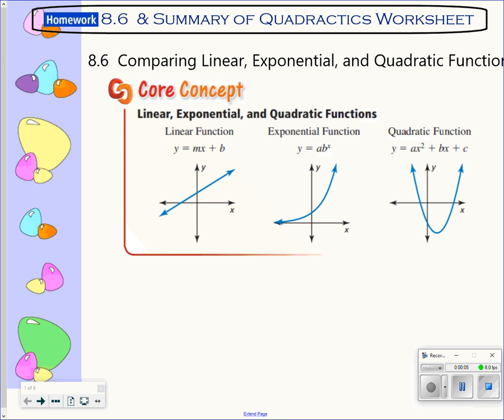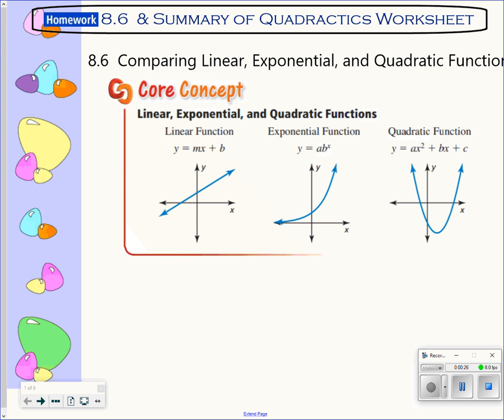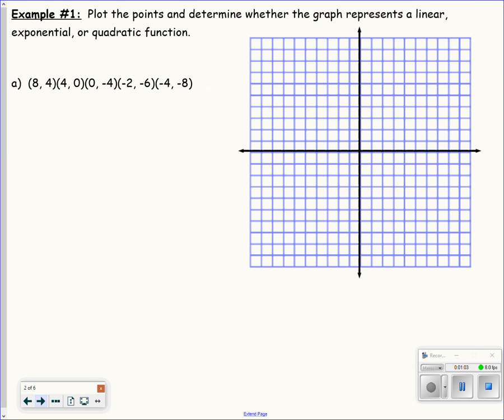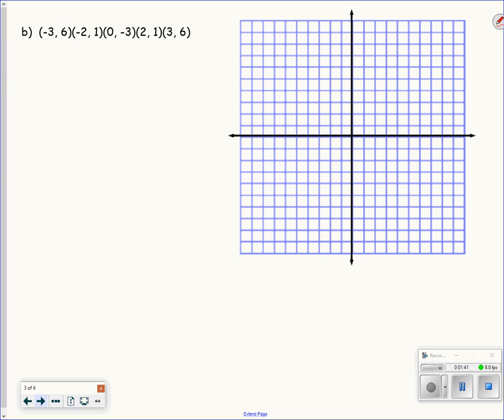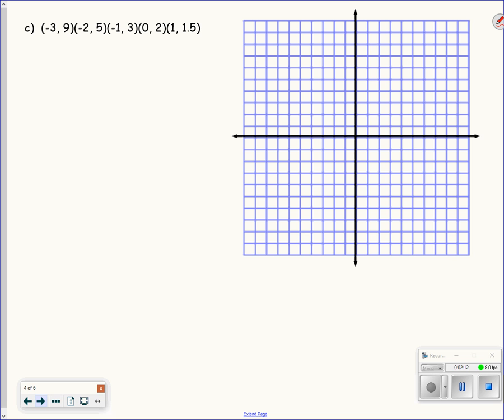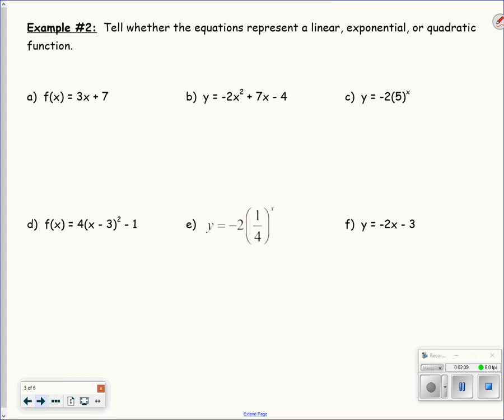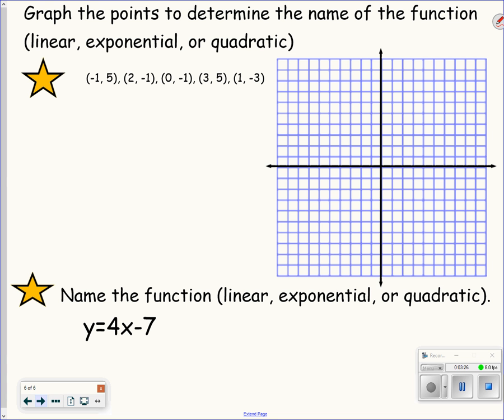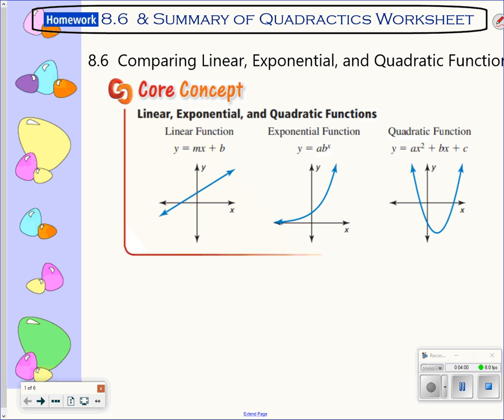Hononegah Algebra I 8.6 Video